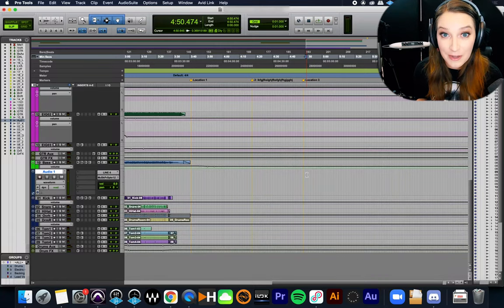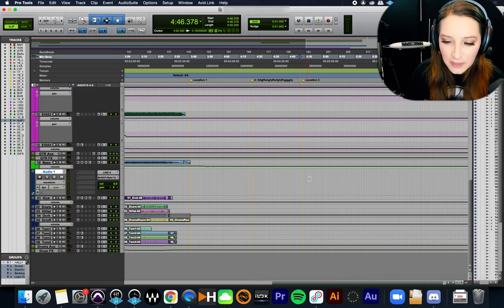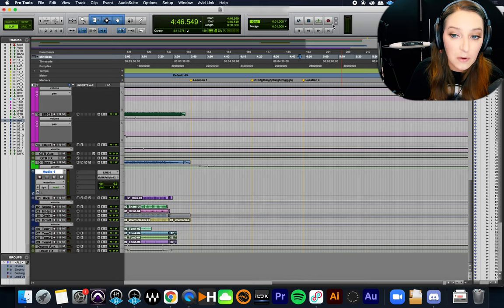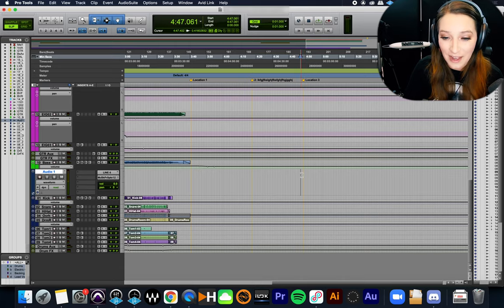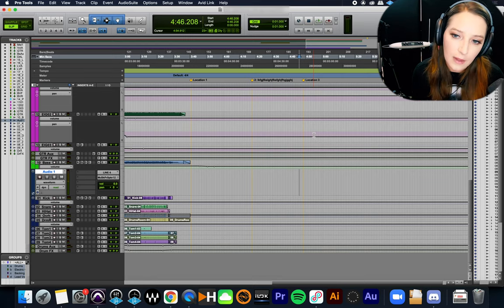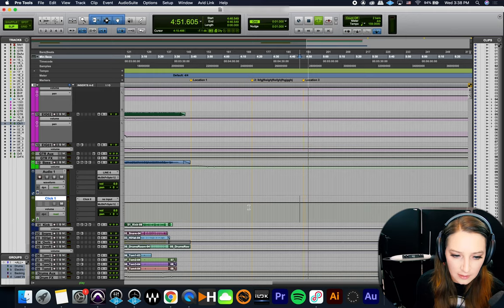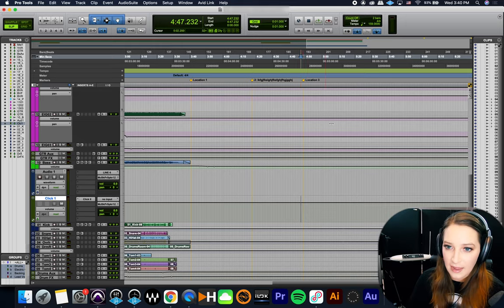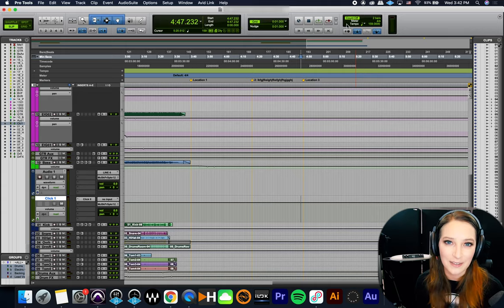Pro Tools Basics: How to Use Common Numeric Keypad Shortcuts Without the Keypad, PART 2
Here's our part 2 video where we talk about some common numeric keypad shortcuts that I use, and how to use those functions without the numeric keypad. Hope you like it!

Apple Keyboard with Num Pad